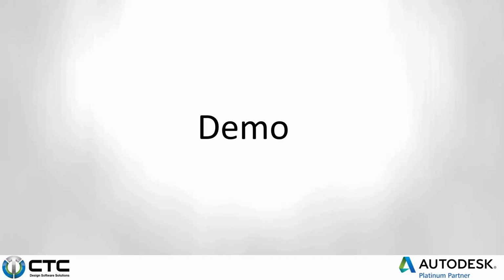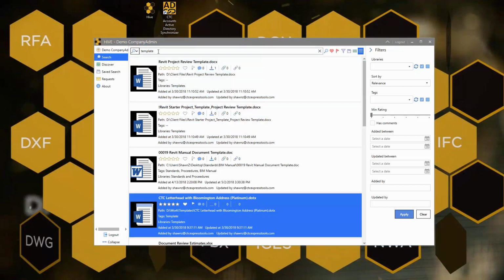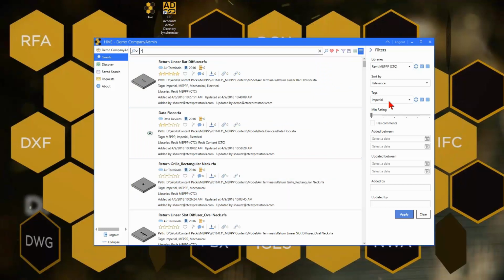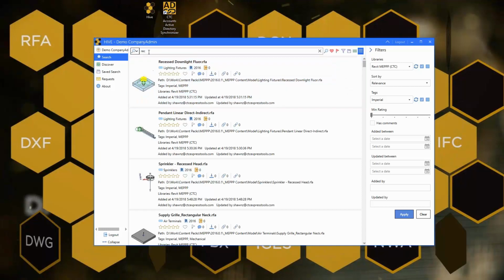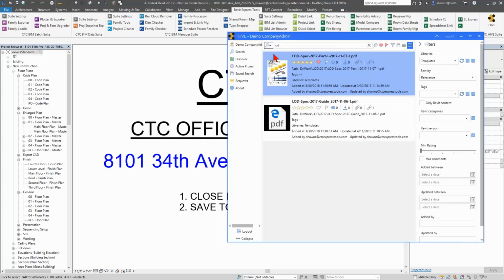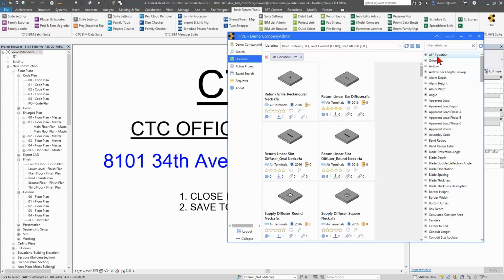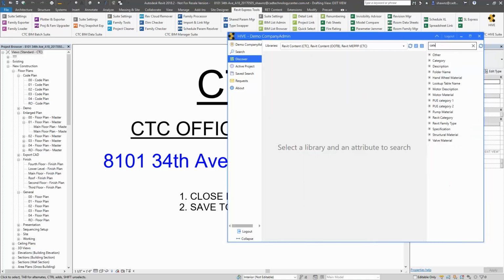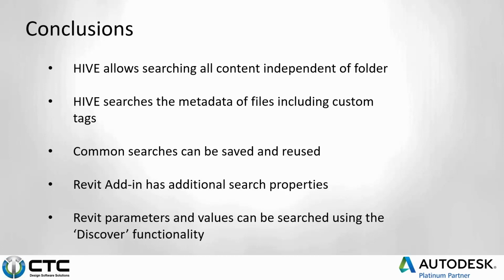Webinar: Essential HIVE Navigation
You’ve seen the demonstration of HIVE, or perhaps you have it installed, and you want a little more detail on how to navigate the environment. This discussion will cover basic searching, filtering and saving of your common searches. Additionally, we will demonstrate the powerful content details and discovery features in the HIVE environment. As a user this will be an excellent essentials session  for you. As an Admin, you will understand the importance of library setup so users will be able to navigate the content and consume the content you have included.